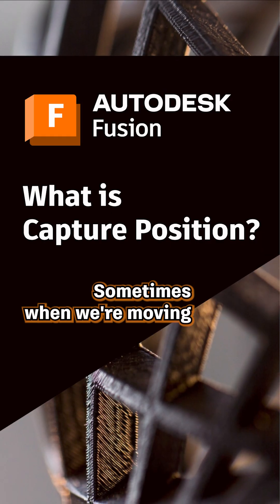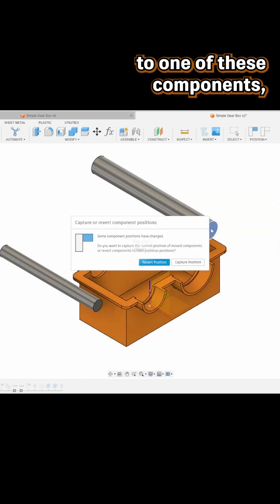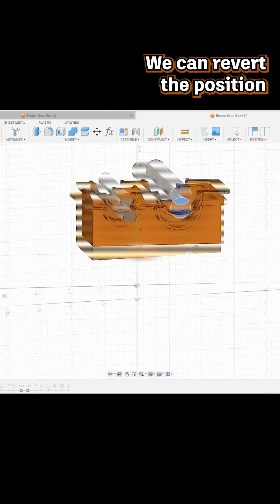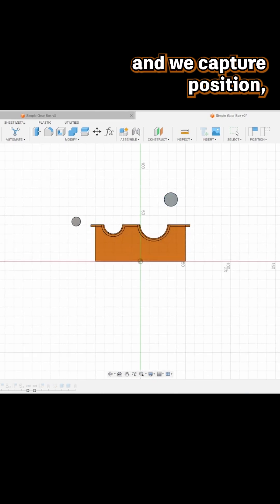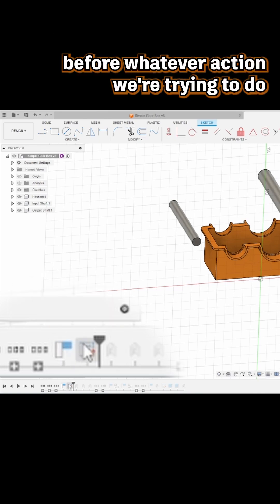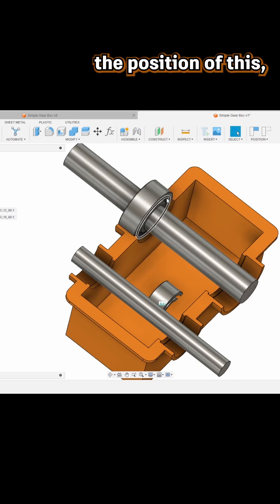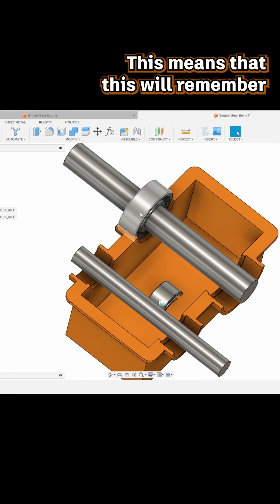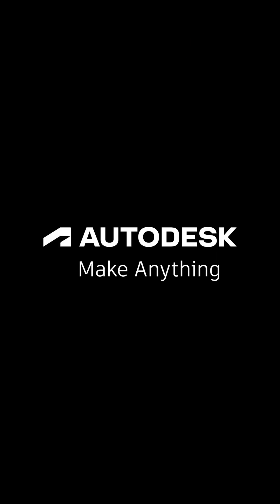What is Capture Position in Autodesk Fusion?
Want to know what the Capture Position or Revert Position buttons do in Autodesk Fusion? Had the capture position pop-up box appear, and don't know what to do?

Watch this video as Liz shows you what Capture Position does and how to use it.

Check out our full video on Moving, Aligning and Capturing the position of components in an assembly!